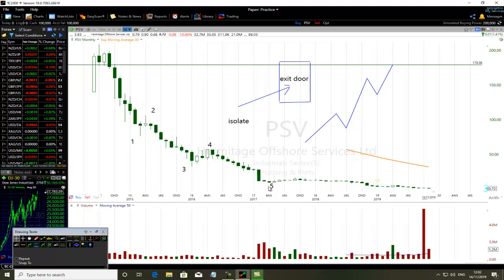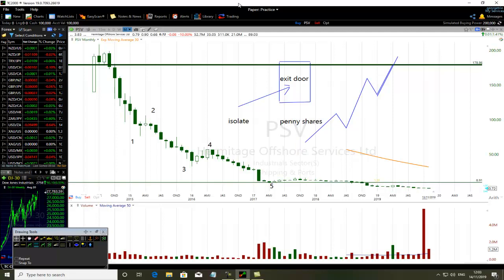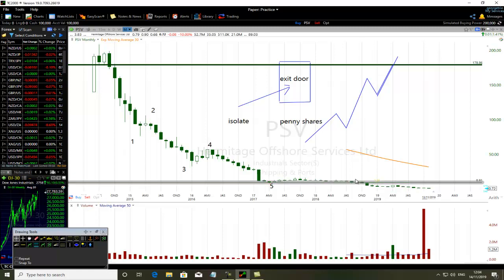Bearish Elliott Wave Count Strategies Made Simpler Than Ever Before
I have been analyzing bullish financial instruments for some times because since 2009 the markets are bullish up to today 2019.

Finally, I come across a bearish equity that allows me deploy the Elliott wave strategies in a down trend.  This tutorial is recorded because a trader did ask me few months ago to teach how to count waves in a bearish market.  So this is it.  I hope, it will be useful to you guys.

Please do not hesitate to share and rate this tutorial after watching it.

Now grab a seat and put on your headset, and begin to watch the bearish wave count strategies tutorial.